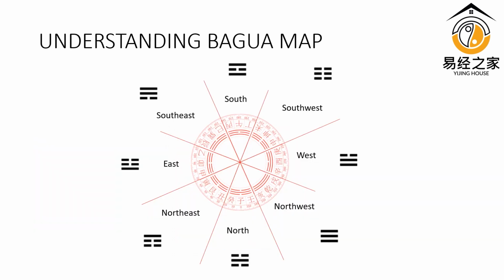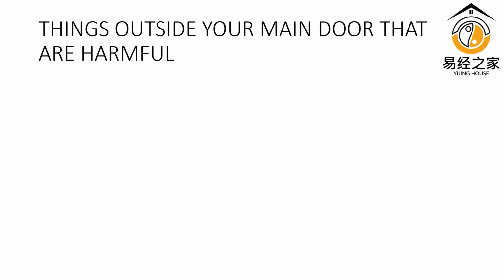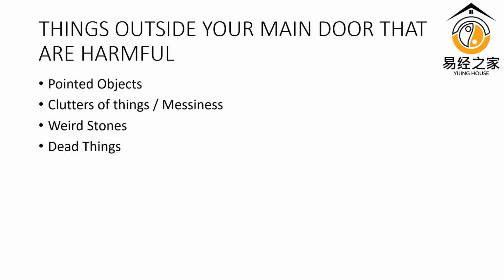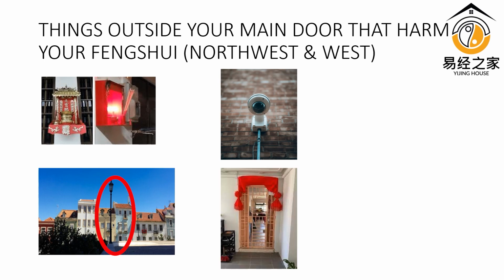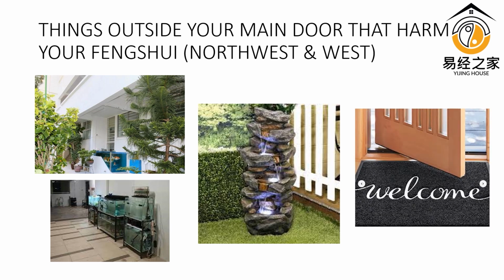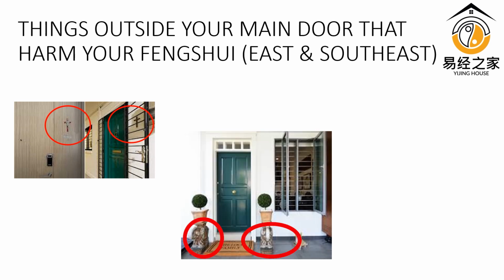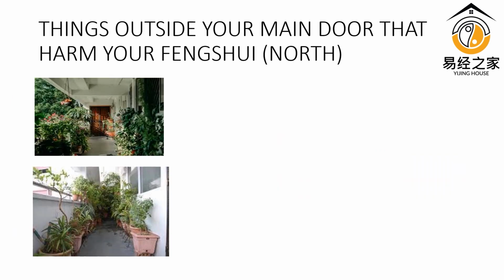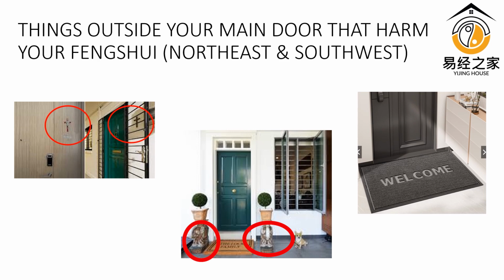Unlock the Secrets of Main Door Feng Shui: Avoid These Items for Positive Energy!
In this eye-opening video, we explore the crucial aspect of Main Door Feng Shui and reveal the harmful items you must avoid outside your main door, based on their corresponding sectors. Don't let negative energy block the flow of prosperity and harmony in your home!

Join us on this insightful journey as we uncover the hidden influences of various objects and their impact on your life. From plants to obstructive structures, we'll guide you on what to watch out for and provide simple yet effective remedies to enhance your living space.

Whether you're a Feng Shui enthusiast or a curious homeowner looking to bring balance and positive energy into your life, this video is a must-watch! Learn the ancient art of Main Door Feng Shui, and empower yourself with the knowledge to create a vibrant, harmonious environment for you and your loved ones.

Get ready to unlock the secrets of Main Door Feng Shui and transform your home into a sanctuary of abundance and well-being! Remember, positive energy starts at your main door.